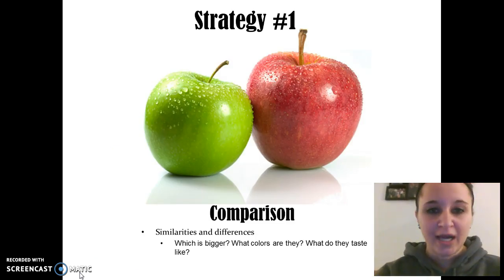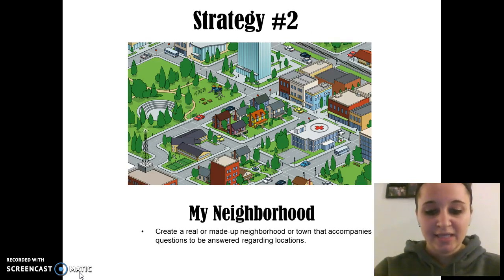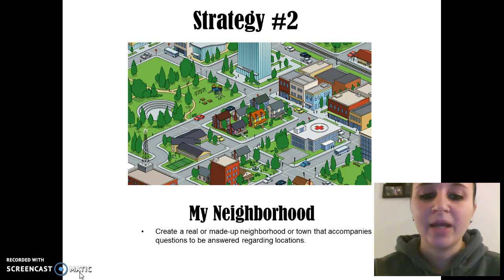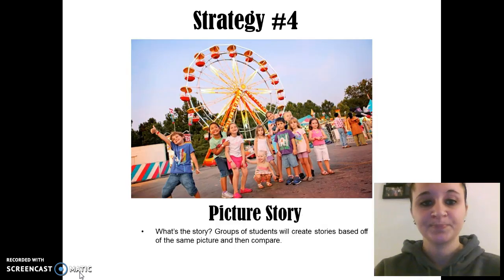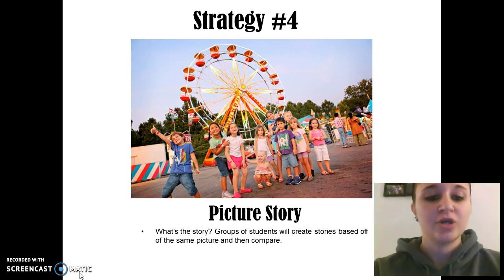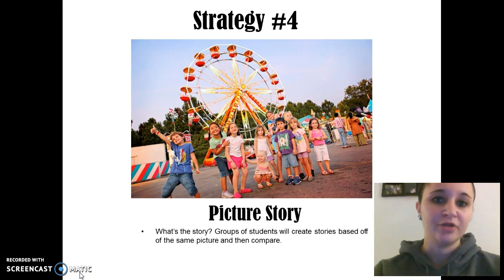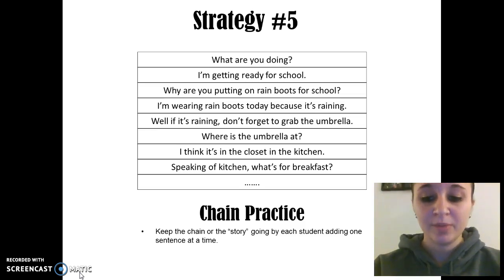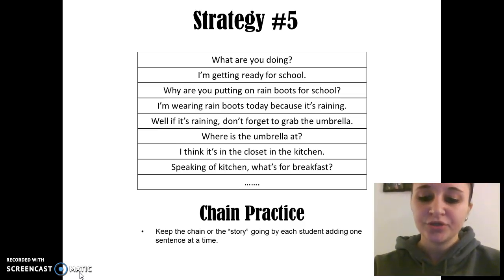ESOL-L Module 14